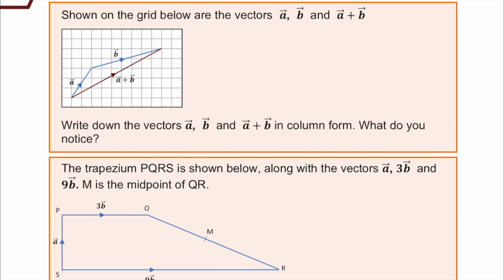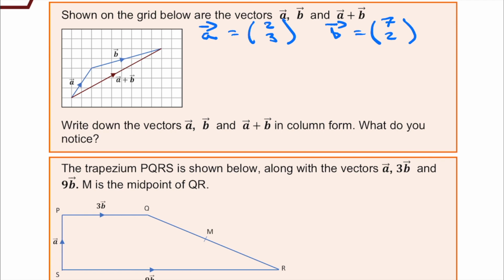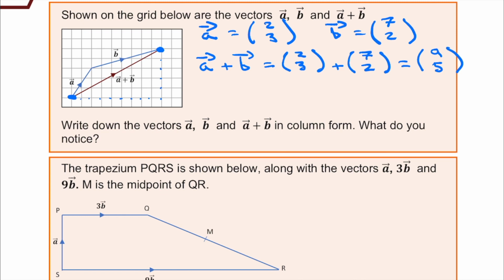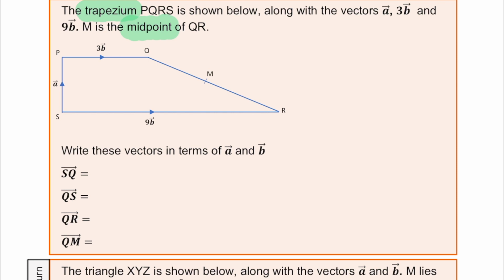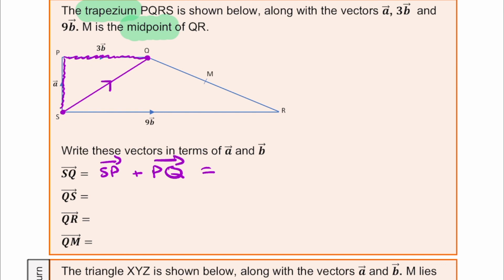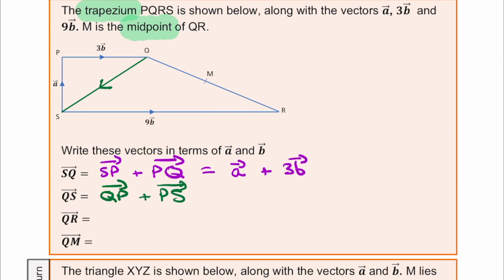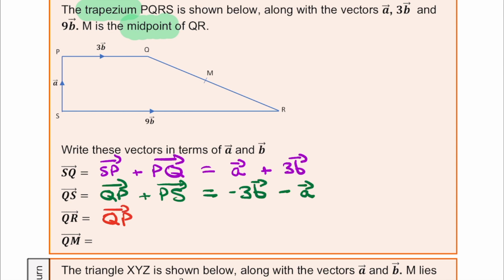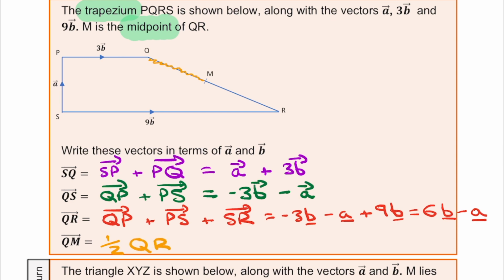How To Solve Vector Geometry Problems | Higher Tier | GCSE Maths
Welcome to this tutorial on solving vector geometry problems! In this video, we will provide a step-by-step explanation of how to apply vector concepts to solve problems in geometry.

Vector geometry is an essential concept in mathematics and physics. It is used to represent geometric shapes and their properties in terms of vectors. This includes finding the angle between two vectors, the projection of one vector onto another, and the distance between a point and a line.

In this video, we will start by reviewing the basic concepts of vectors. We will then introduce the key concepts of vector geometry, including how to solve problems involving finding simplified vectors between points.

By the end of this tutorial, you will have a strong foundation in solving vector geometry problems and be able to apply these concepts to solve problems in geometry with ease. So whether you are a student looking for extra help in math or physics class, or just someone interested in learning more about vector geometry, this video is perfect for you. So sit back, grab a pen and paper, and let's get started!